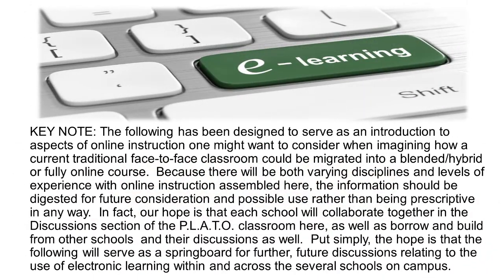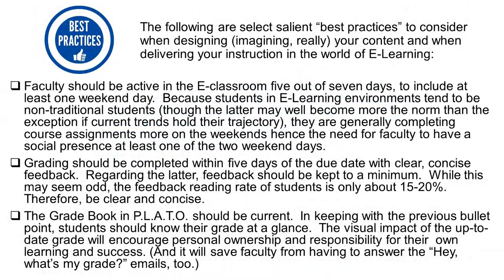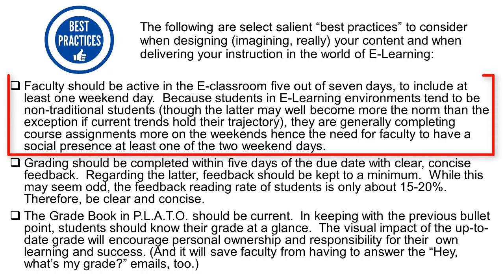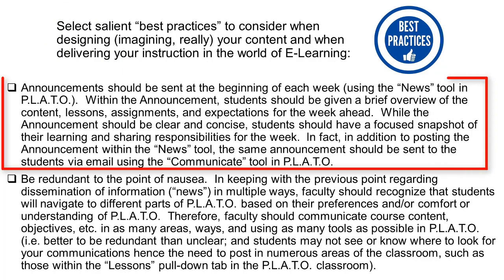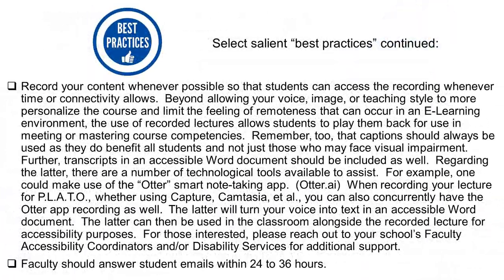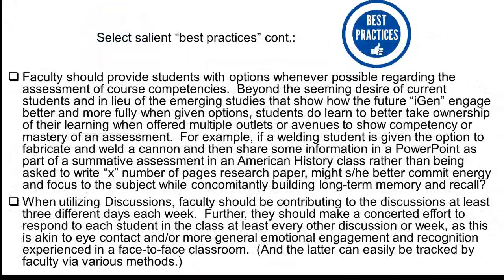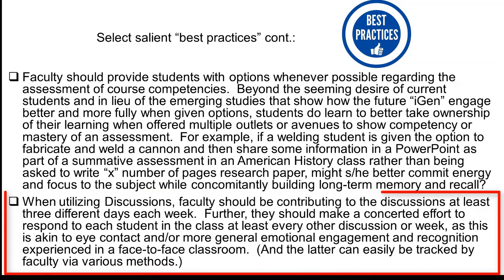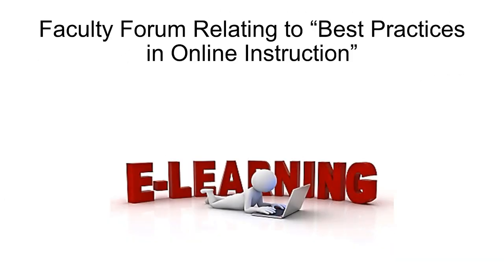Best Practices In Online Instruction